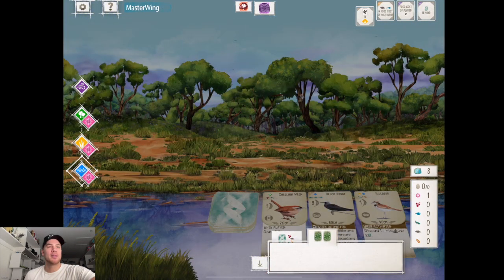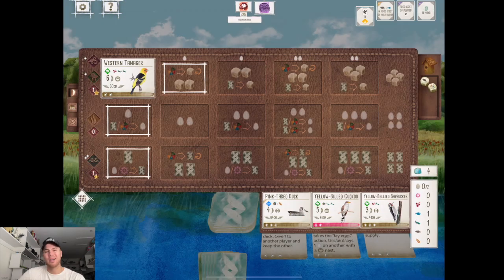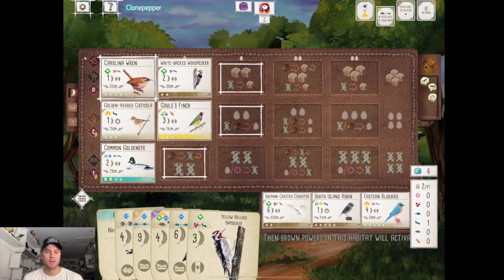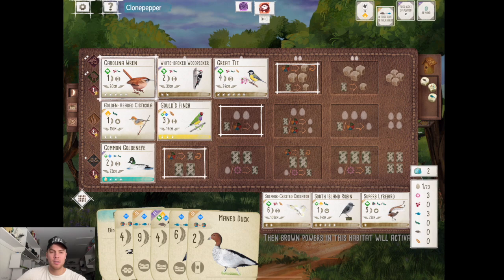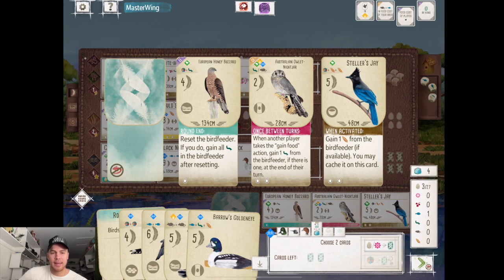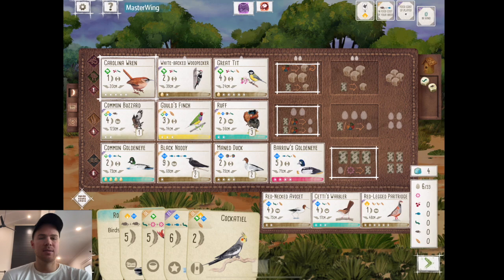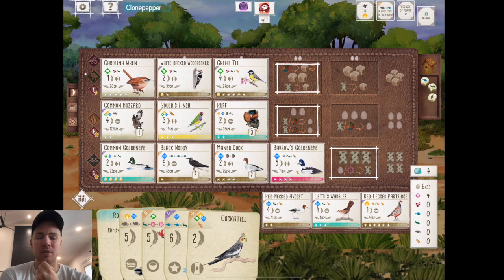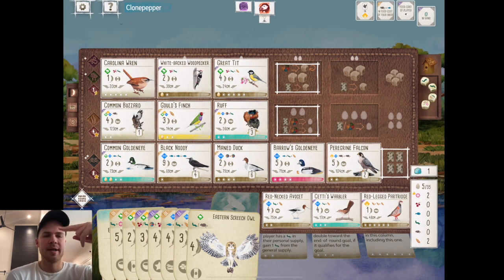Is the Oceania KILLDEER a Turn 1 Pickup?